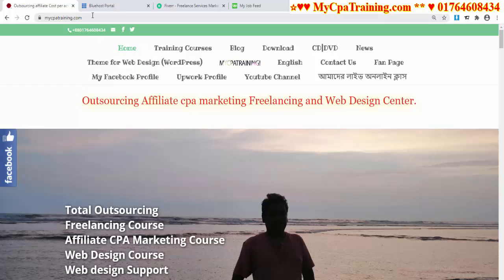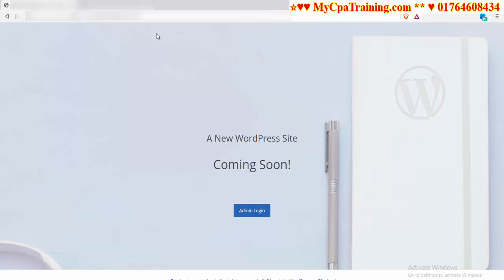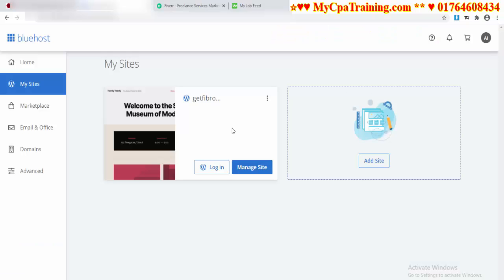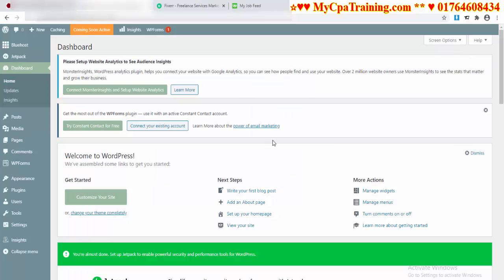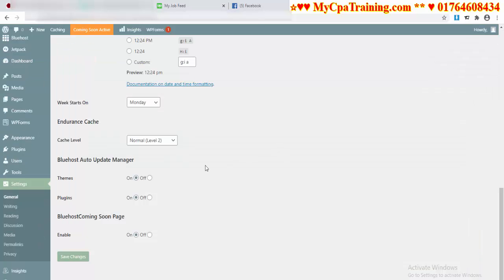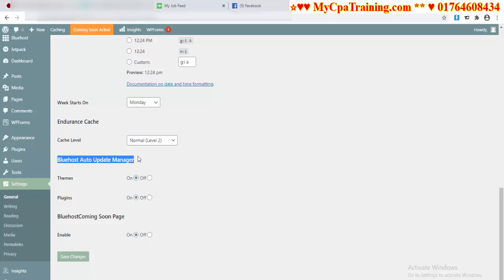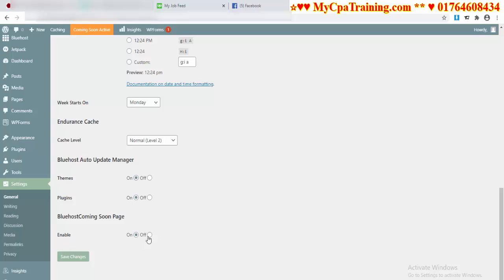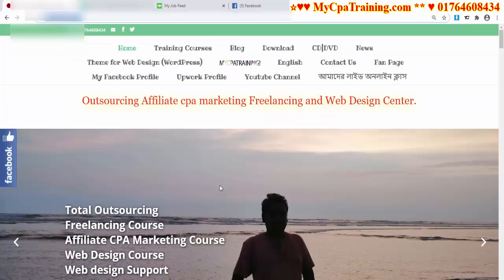How to change bluehost coming soon page | English Tutorial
Skype:  vaishipon

You can hire me right now.

☐ Liked?